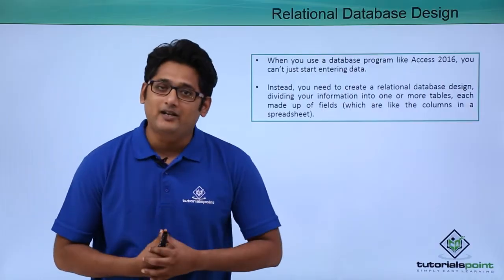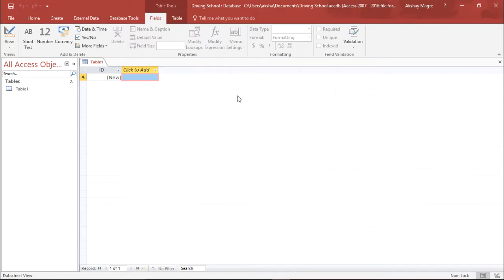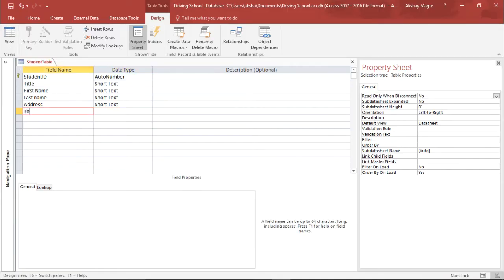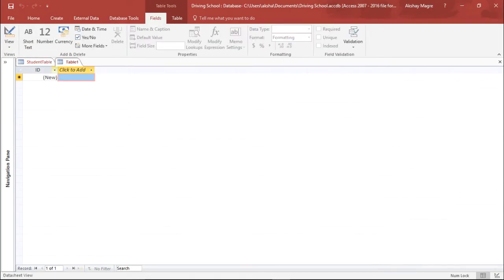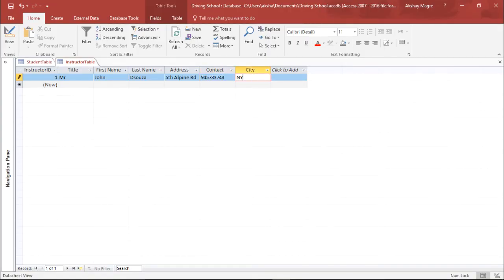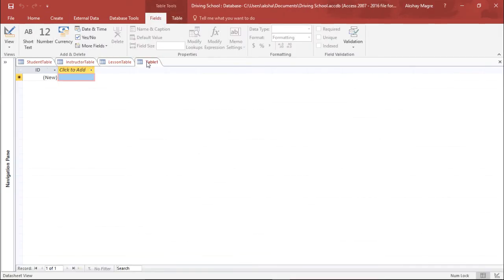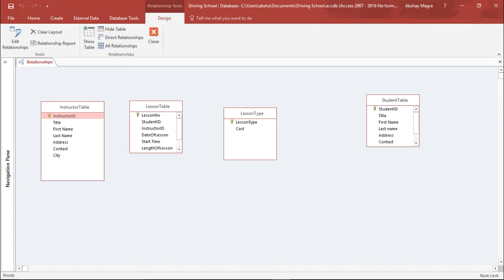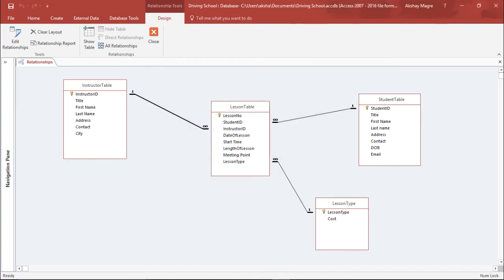MS Access 2016 - Relational Database Design